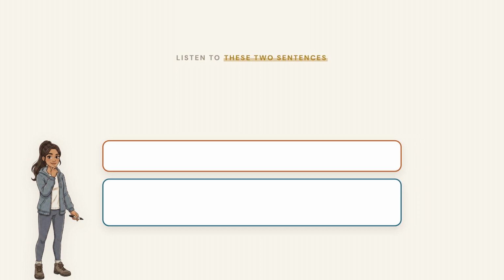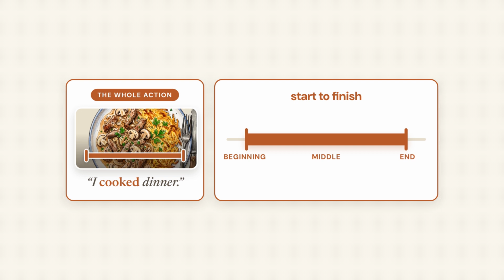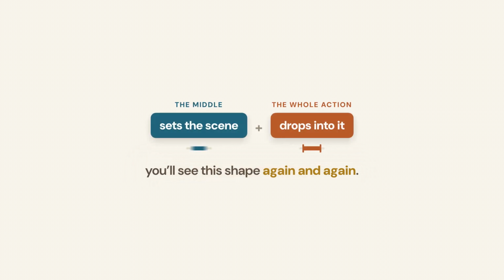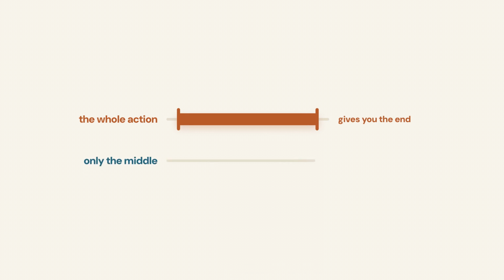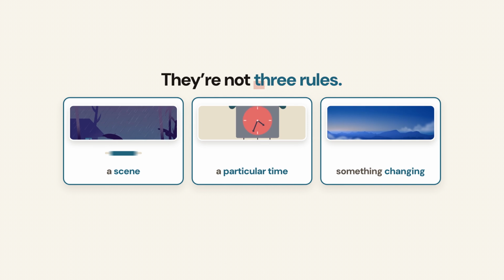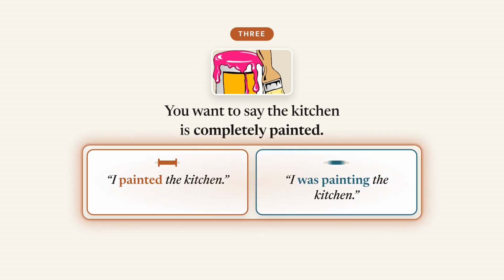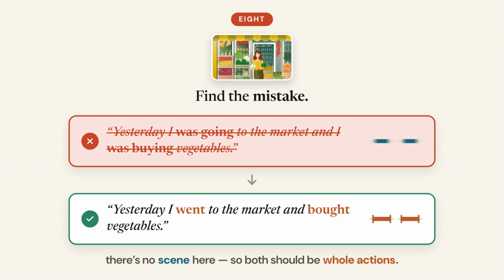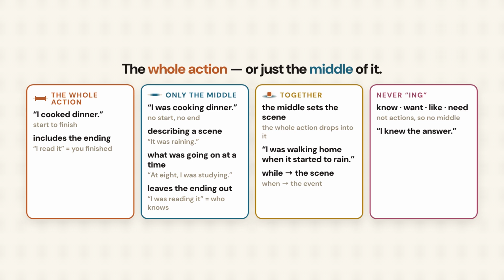Simple Past vs Past Continuous || English Grammar Tense Explained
Do you get confused trying to figure out when to use the simple past and when to use the past continuous? 🌟 In this English grammar lesson, we are going to fix that by learning the one rule that explains everything!

In this English grammar video you'll learn:
✅ The forms: -ed / irregular verbs vs was/were + -ing
✅ The one rule that explains everything: whole action vs the middle
✅ WHILE goes with the scene, WHEN goes with the event
✅ Past continuous alone: describing a scene + saying what was going on at a time
✅ 8 practice questions with answers — the way you'll actually use it when speaking
✅ Bonus: was always + -ing to complain naturally ("He was always losing his keys")

⏱️ CHAPTERS
0:00 The two forms, quickly
1:46 The main rule
4:56 WHILE vs WHEN
5:08 how to tell the difference?
7:03 Past continuous : Basic refresher
9:00 Practice: 8 questions
13:33 Bonus: speaking practice
14:00 Your challenge
14:30 Full recap (screenshot this)